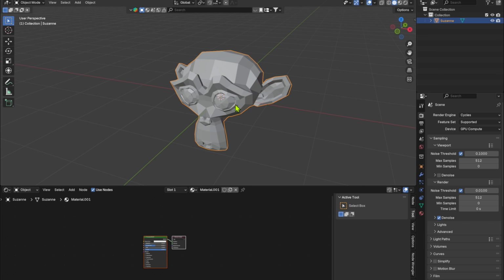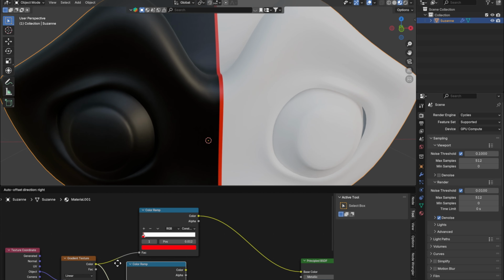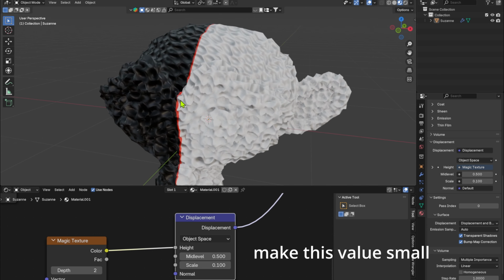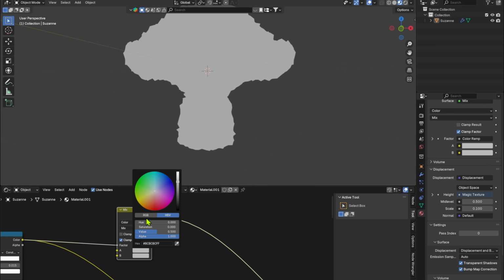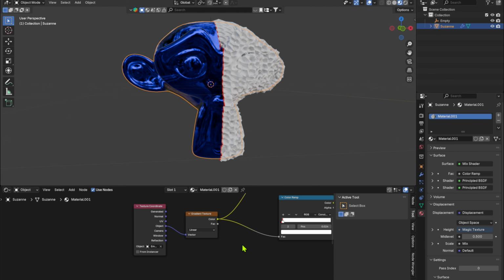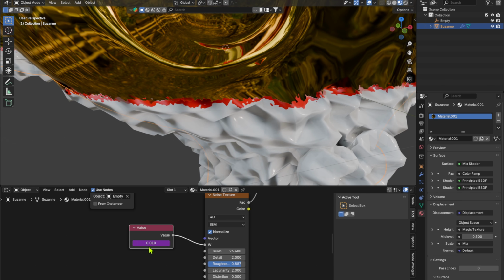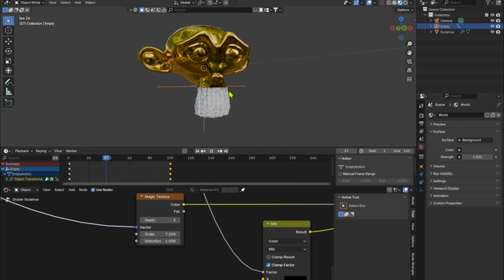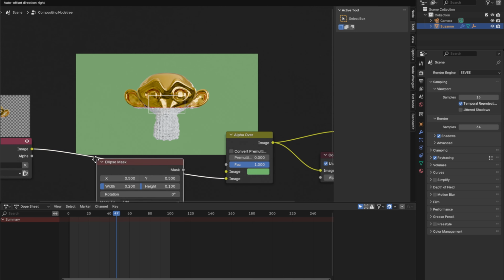Lazy Method to change between 2 shaders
Switching between two shaders in Blender is like giving your 3D object a quick costume change—fancy and fast! Learn how to mix shaders like a pro, because even your models deserve options!